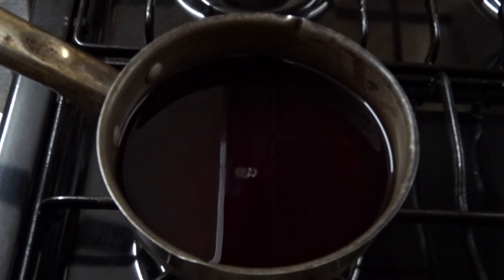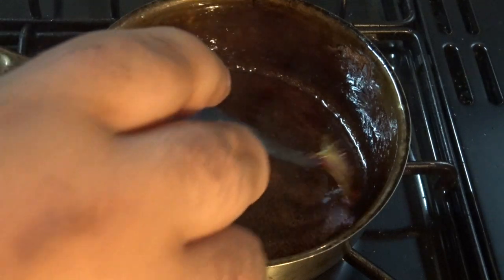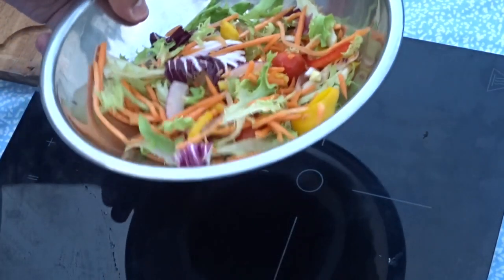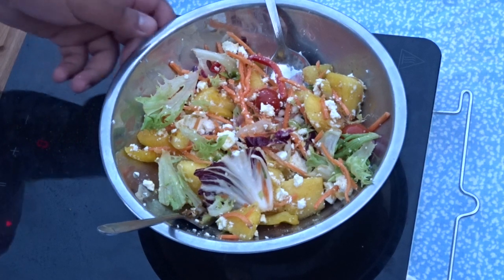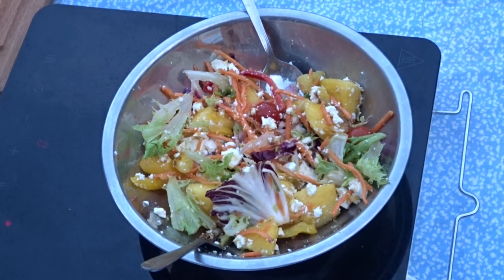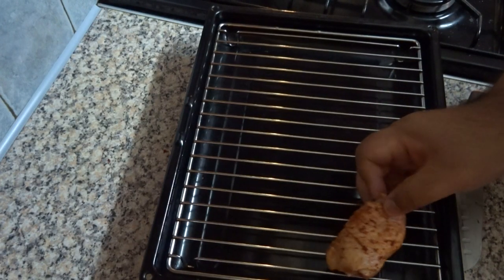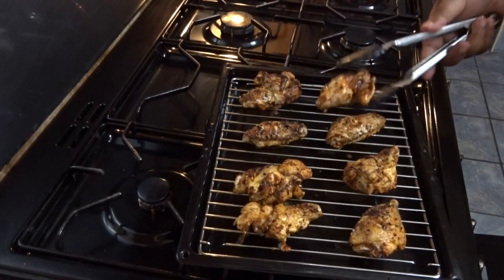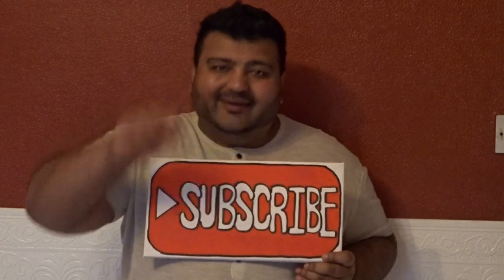Sheikhs Place - Moroccan Style Harissa Chicken with A Pomegranate Reduction and A Delicious Salad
Hi everybody, this is my Moroccan Harissa chicken for everyone to try out. What I love about about this recipe is its very easy to cook but the taste is super incredible.. hope you guys enjoy :)

INGREDIENTS

FOR THE HARISSA CHICKEN
Harissa Dry Spice
Chicken Wings
Salt
Pepper

SALAD
Mediterranean Salad Including
Carrots
Lettuce
Cherry  Tomatoes
Peppers
Pineapple
Mango
Feta Cheese

POMEGRANATE REDUCTION
Pomegranate Juice
1/2 Sugar
3 tablespoons of Lemon Juice

GARNISH
Coriander
Pomegranate